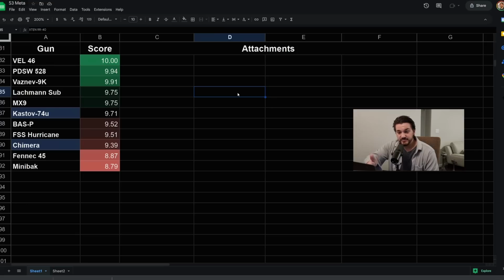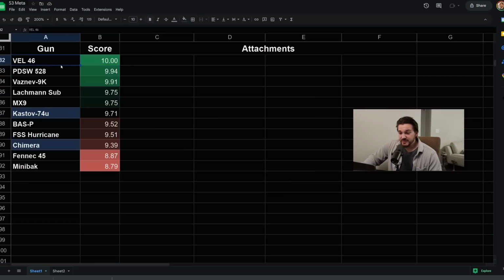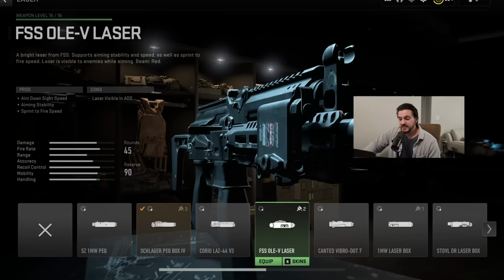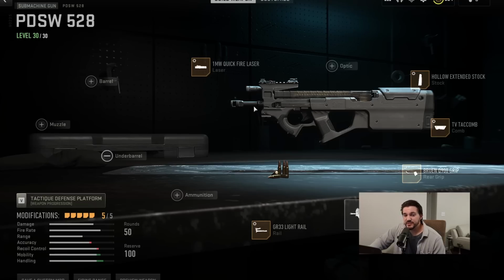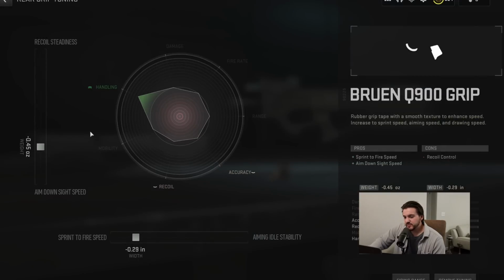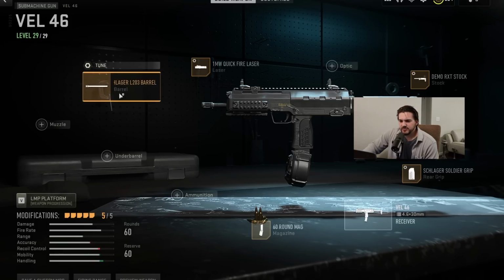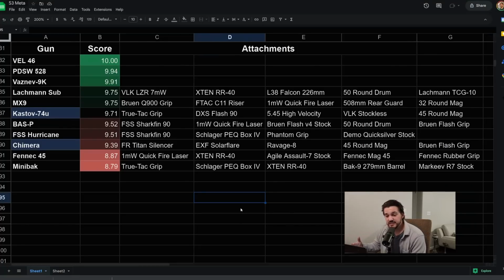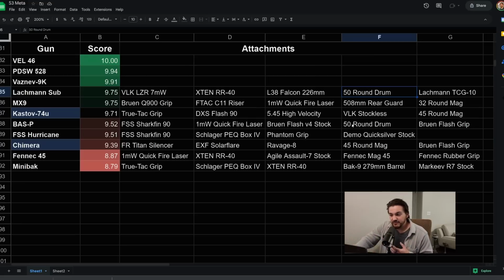Warzone Season 3 Close Range Meta - AI Generated Best Build For Every SMG! Best Attachments/Loadouts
Thank you all for the support and for watching!

Massive thanks to Sym.gg for the MWII/WZ2.0 raw base data, and Stats On Duty for the CODM data!

All my thumbnails are made by the legend himself, FPSKrieger!

SEO Stuff

Call Of Duty Warzone Caldera Rebirth Resurgence Island Pacific, Modern Warfare, warzone 2, modern warfare 2, warzone ii, modern warfare ii Gunsmith 2.0, Gunsmith DMZ DMZ DMZ Extraction Shooter Extraction Shooter Warzone 2.0 Warzone 2.0 Loadouts Loadout Drop Al Mazrah Al Mazrah Recoil Control Recoil Stabilization Recoil smoothing smoothness recoil steadiness aiming stability idle stability ashika island ashika island
meta meta meta meta